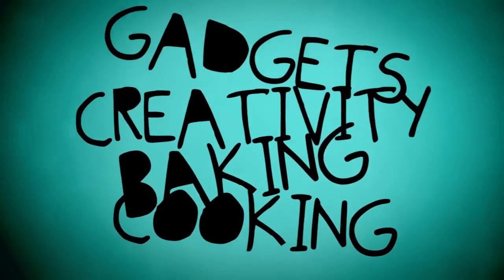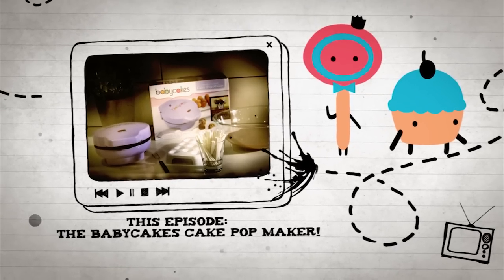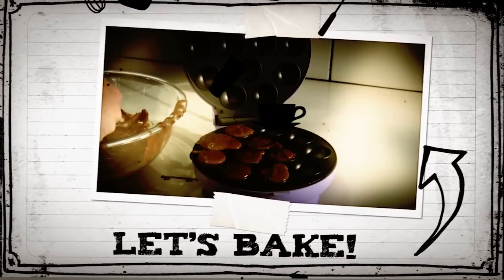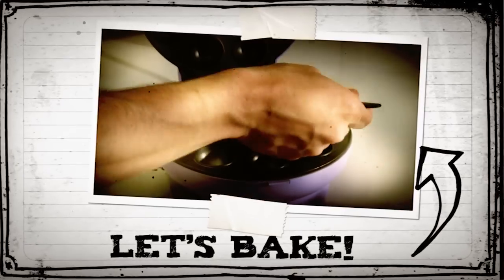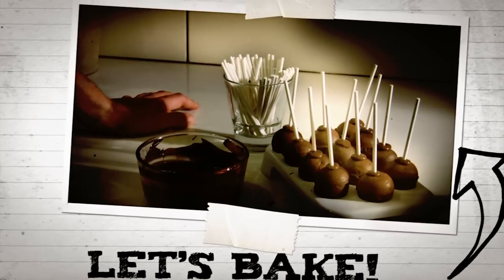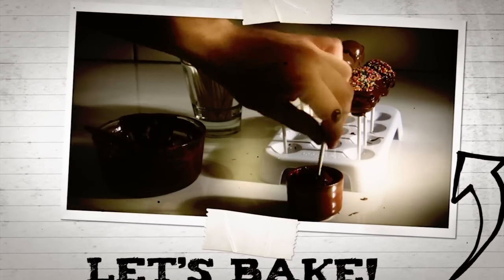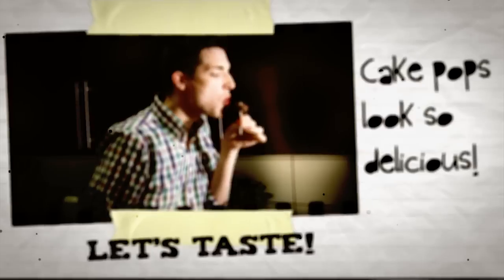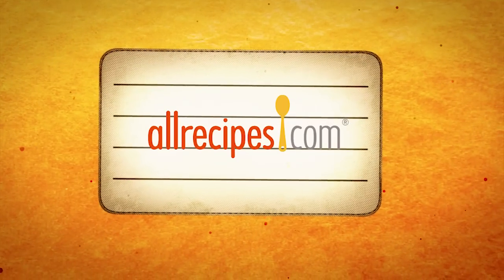Kitchen Gizmos & Gadgets - Delicious, Fabulous Cake Pops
What's more fun than cake on a stick? In this video, you'll learn how to use the Babycakes Cake Pop Maker, a fun kitchen gadget that's as easy to use as a waffle iron. All you do is spoon cake batter into the pan, and in a few minutes, you have cake on a stick. It's like a popsickle made of cake. You'll also see how to add frosting and sprinkles to your cake balls. Go ahead, have a ball!